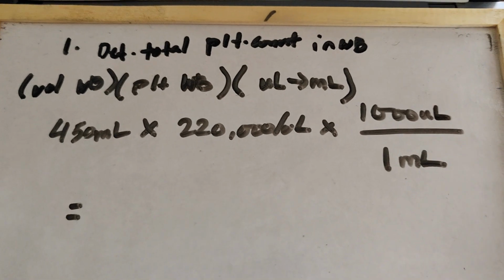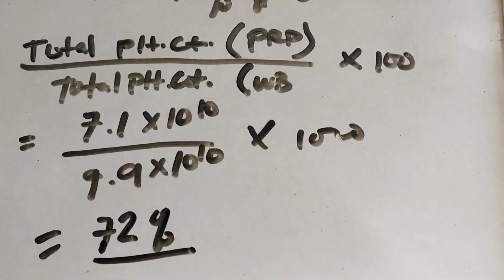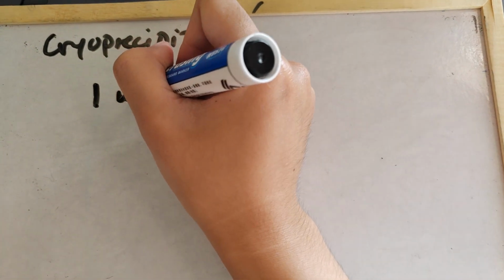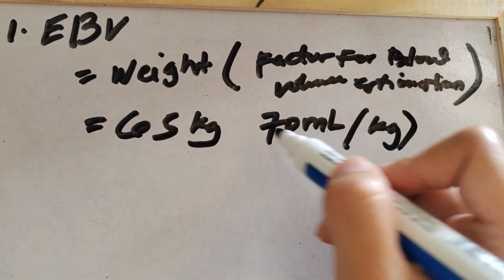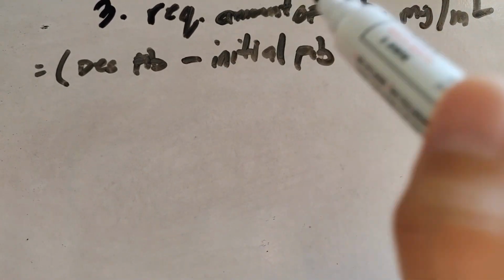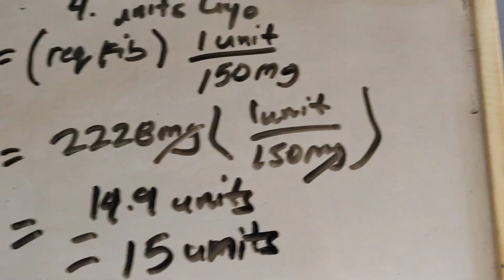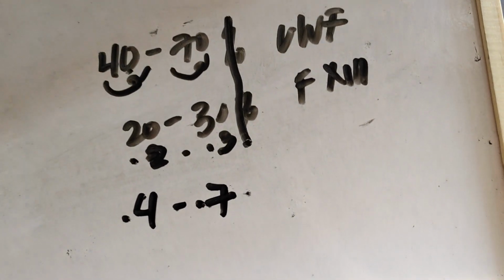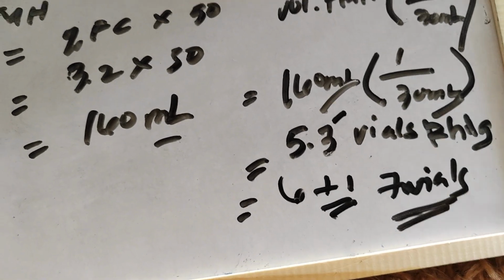BB COMPUTATIONS PART 3